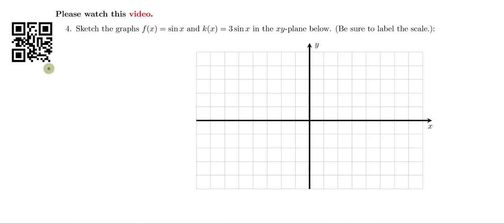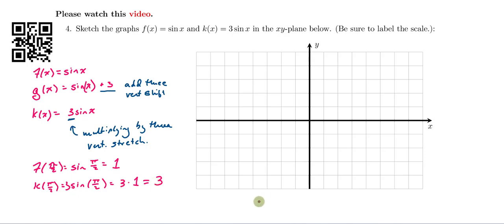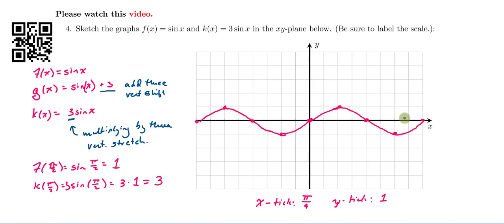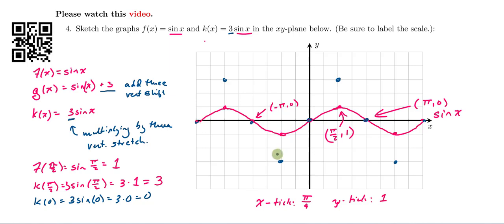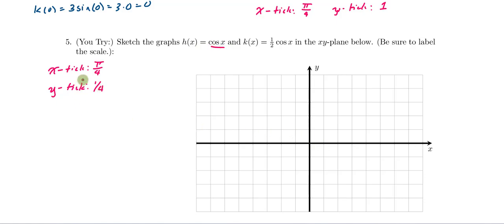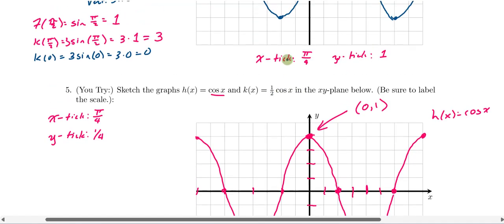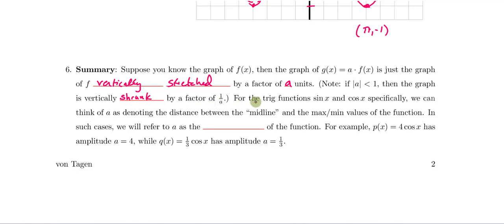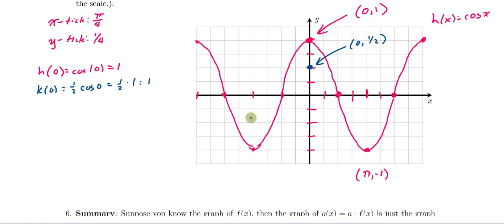Vertical Stretches of Trig Functions